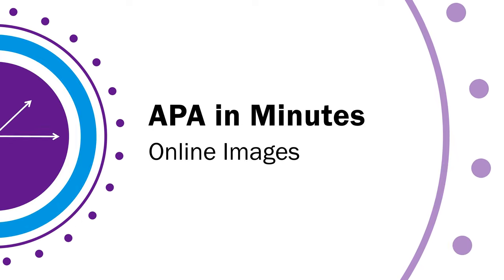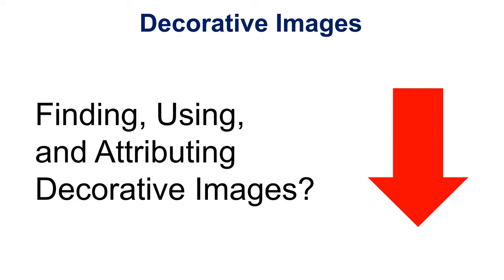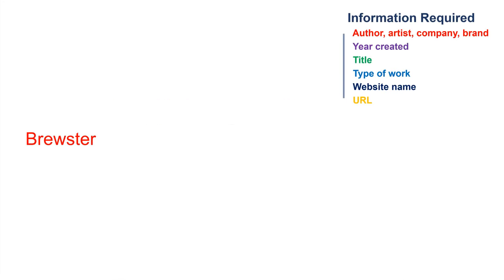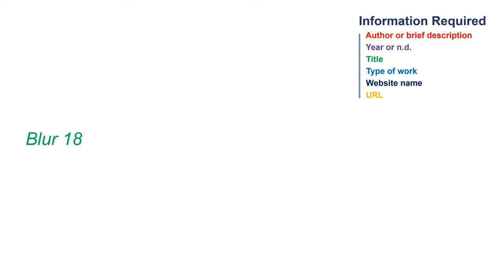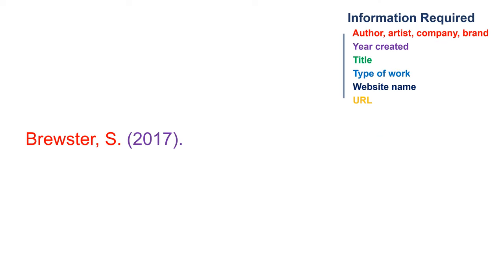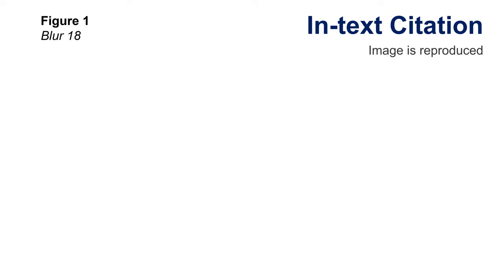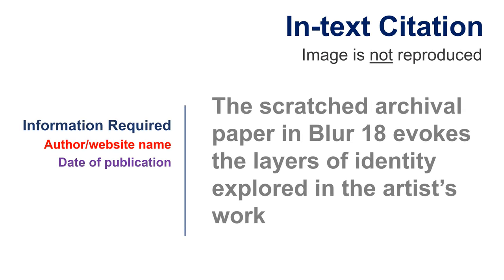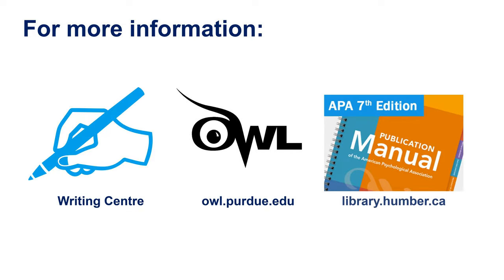APA 7th in Minutes: Online Images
This video explains the basics on how to cite online images in APA format.

0:00 Introduction
0:37 Decorative Images (If you're looking for more on finding, using, and attributing decorative images, we have a new resource coming soon at
0:57 Information Required
1:30 Building a Citation
2:29 No Author
2:45 No Date
3:04 No Title or Type of Work
3:17 In-text Citation - image is reproduced
4:46 In-text Citation - image is NOT reproduced
5:09 Reference Page

We have more APA 7th in Minutes content coming soon!